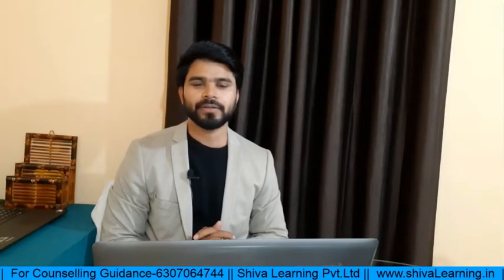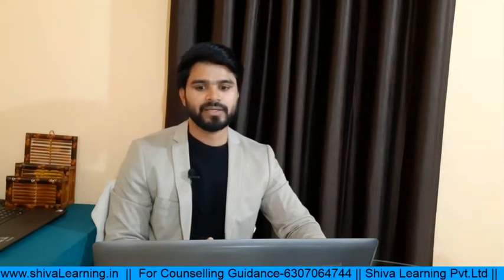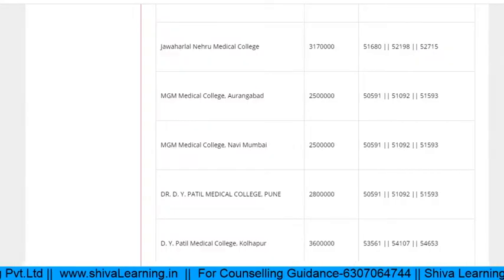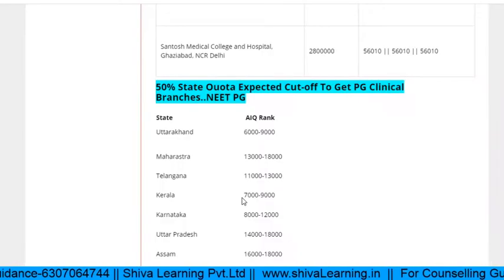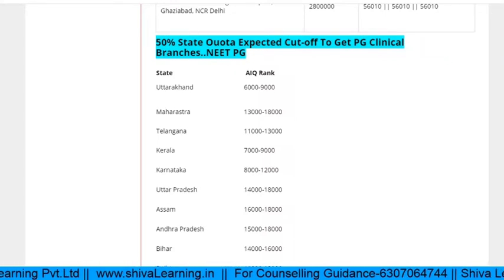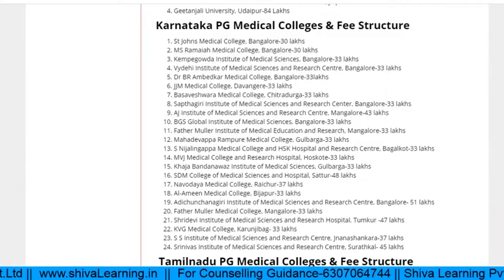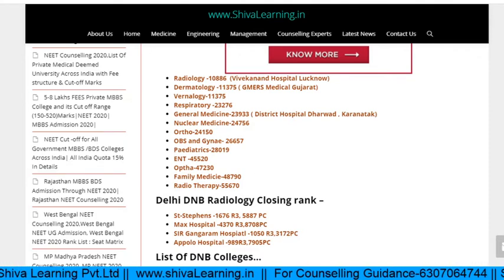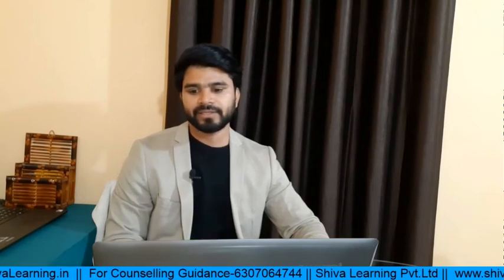NEET PG Counselling Details,DNB Counselling Details || List of PG Medical Colleges & Closing Rank